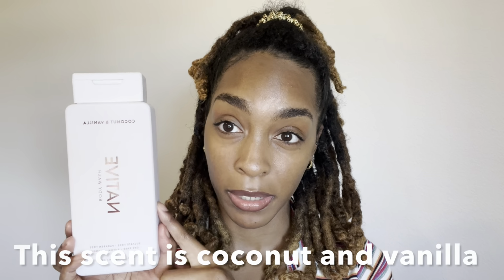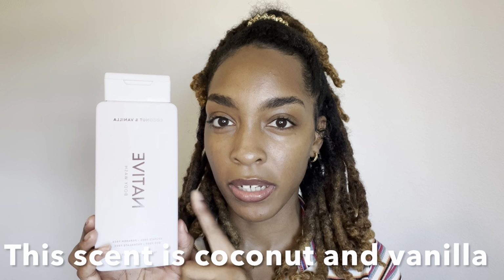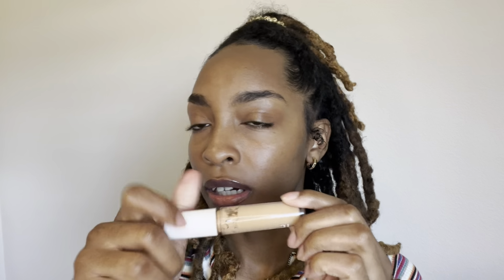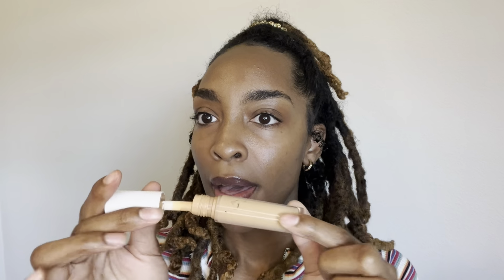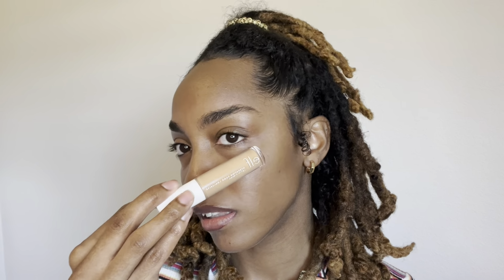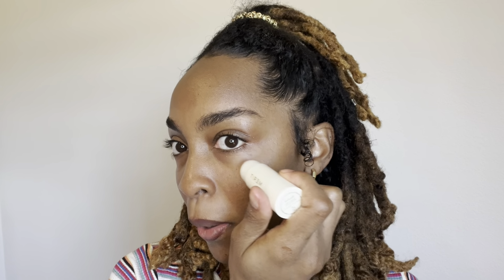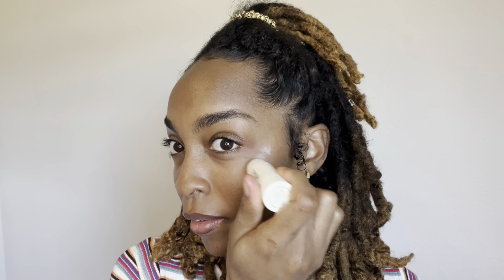My Current Favorite Products I’m Obsessed With | Native, Fenty Beauty, Versace and more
Sephora:

Merit beauty perfecting completion foundation stick shade cacao $38

Merit beauty dewy highlighting balm shade bounce $30

Fenty beauty eaze drop skin tint shade 20 (can be purchased at Sephora, fenty website, and Ulta) $32

Fenty beauty longwear concealer shade 410  $28

Fenty beauty gloss bomb shade sweet mouth $20

Fenty beauty matte primer mini $18

Fenty beauty 3 Pallete $28

Laura Mercier translucent setting powder shade honey $39

Very good girl Carolina 1.7oz $107

Viktor and Rolf flower bomb Travel Duo $35

Youth to the people superfood cleanser 8oz $36

Youth to the people hydrate activated mist 4oz $42

Victoria secret:

Pure seduction sun kissed body mist $19.95

Ulta beauty:

Elf hydrating camo concealer shade medium beige $7

Juvias place Saharan Pallete (can be purchased on Juvias place website as well which I recommend because they always have a online sale) $20

Versace bright crystal 3oz $99

Keys soulcare body oil $25

Keys soulcare body balm $30

Shea moisture Strengthen and restore shampoo 13oz $11.49

Milani supercharged lip mask $9.99

Keys soulcare fragrance free transformation cream 1.76oz  $32

Good molecules discoloration serum $12

Target:

Raw Sugar Coconut and mango body scrub $13.99

Walmart:

Native coconut & vanilla body wash 18oz $8.97